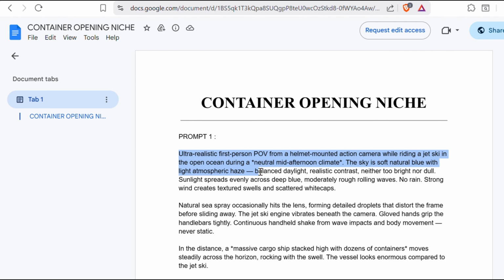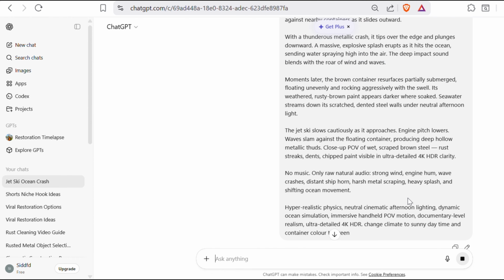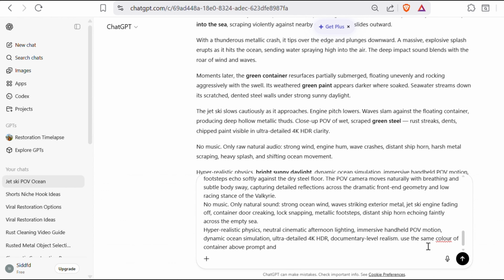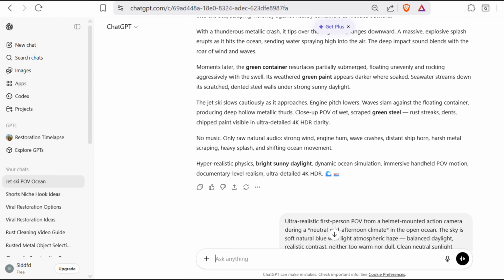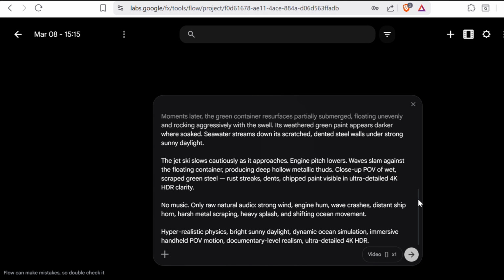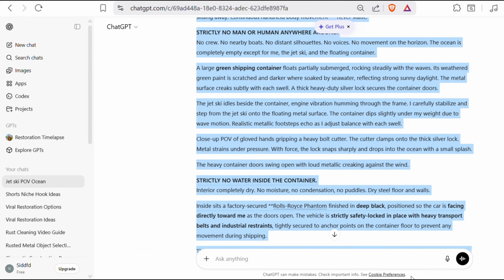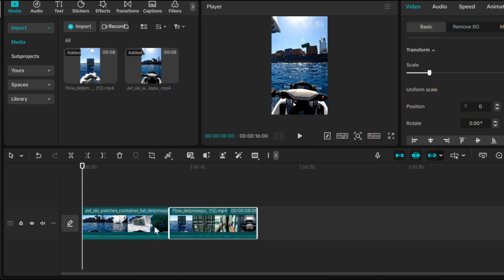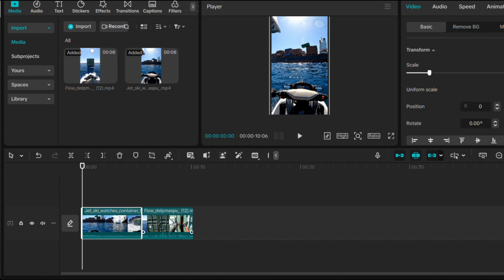This Secret Faceless Niche Made Me $1000 In 3 Days ( 0 % Luck )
Mid-Sea Container Opening Timelapse using 100% Free AI Tools

Learn how to create viral mid-sea container opening videos and mysterious ocean cargo reveal Shorts using AI — completely free.

In this step-by-step AI tutorial, I show you how to create container opening and ocean discovery timelapse videos without expensive software or advanced editing skills.

In this video, you’ll learn how to create mid-sea container opening Shorts using free AI tools that generate realistic shipping containers, ocean environments, cargo reveals, and cinematic discovery transformations. These mysterious and satisfying reveal videos are perfect for YouTube Shorts, Instagram Reels, and viral discovery content.

If you’ve been wondering how people are making viral container opening videos or mysterious cargo reveal transformations using AI, this tutorial explains the full process. No paid tools. No complex editing. Just free AI video tools and the right prompts.

This method works for:
• Mid-sea container opening Shorts
• Mystery cargo reveal videos
• Ocean container discovery timelapse
• Before and after container opening videos
• AI generated cargo reveal videos
• Viral YouTube Shorts in the mystery / discovery niche

Whether you want to create mysterious shipping container reveals, ocean discovery videos, or satisfying cargo opening scenes, this free AI workflow helps you produce high-quality videos quickly.

If you're searching for:
How to make container opening videos
How to create AI cargo reveal videos
Free AI tools for YouTube Shorts
How to make mystery container videos
How to create ocean discovery content

This video shows the complete process step by step.